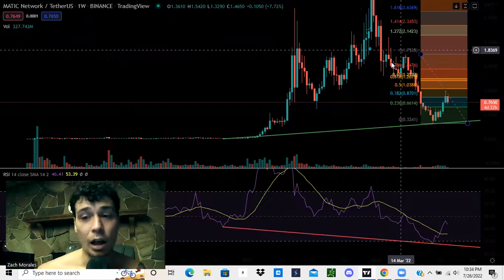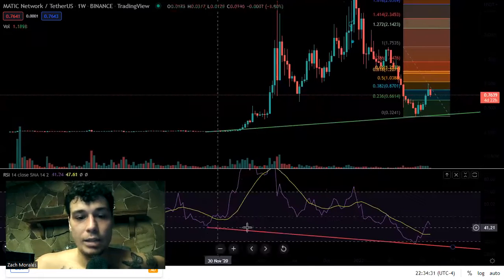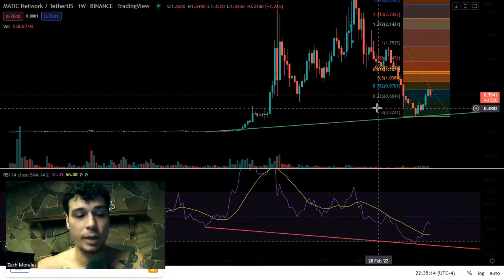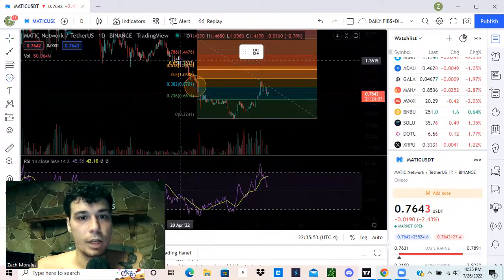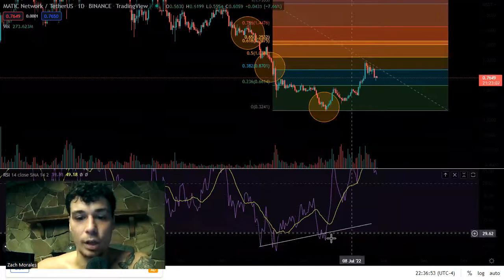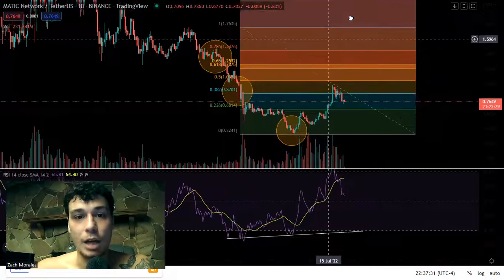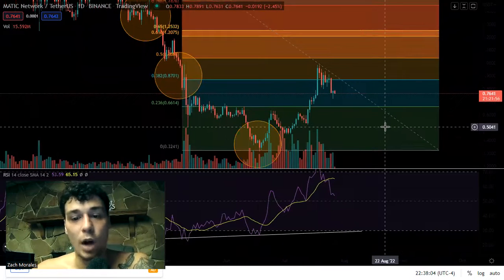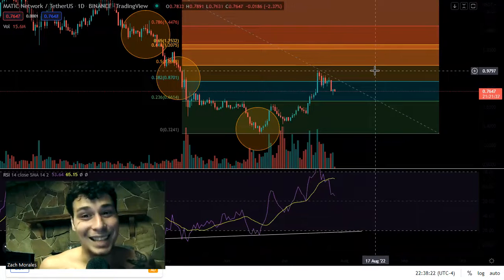POLYGON MATIC CRYPTO UPDATE - *DON'T IGNORE THE SIGNALS*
How does the stock perform to other cryptocurrency? Is MATIC (POLYGON) a good investment? Should you buy the MATIC (POLYGON) cryptocurrency?